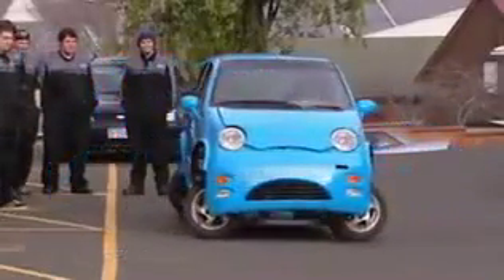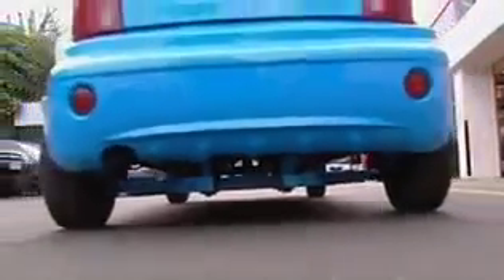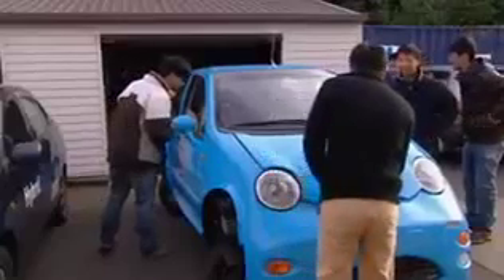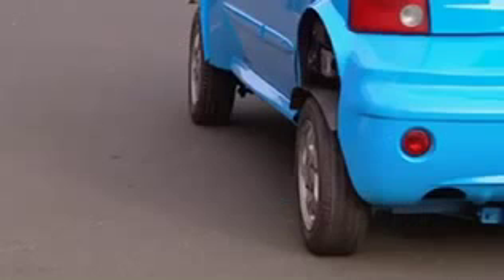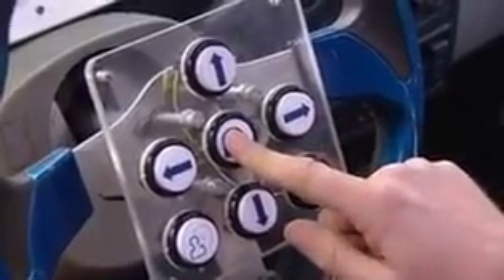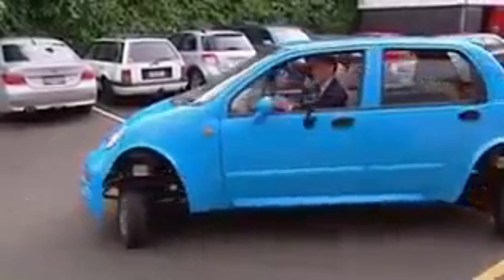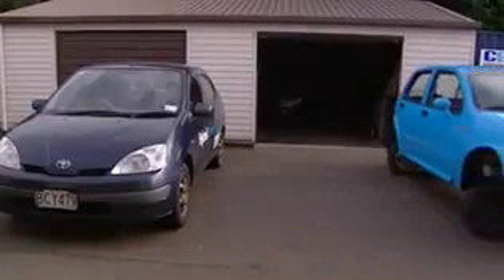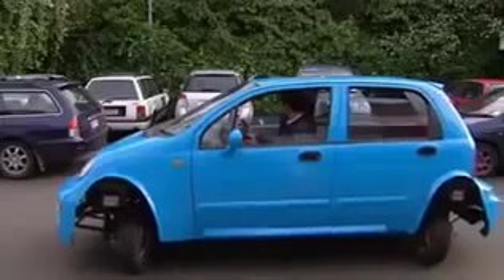Self parallel parking car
Electric car which does parallel parking by self.